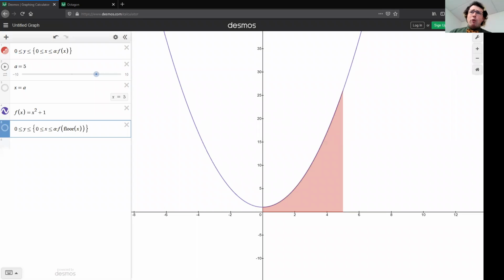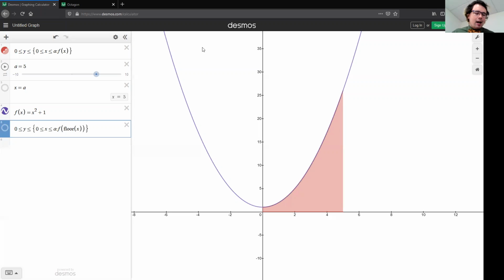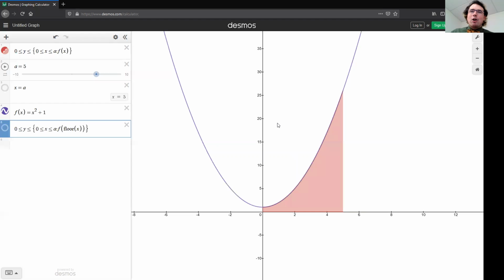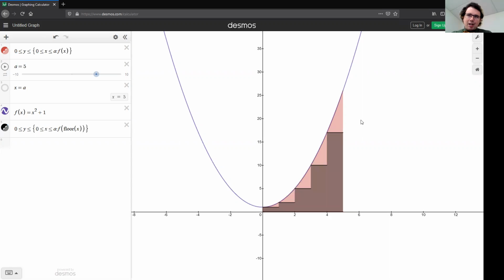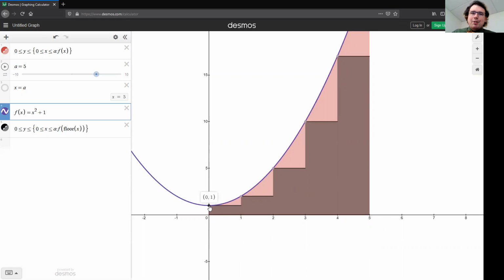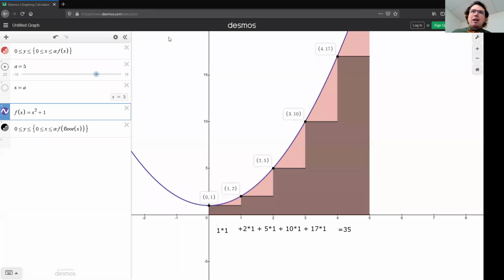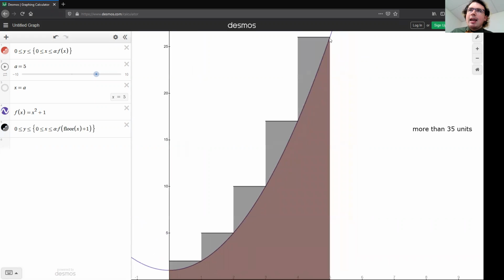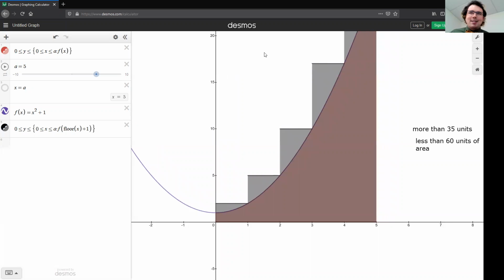134 W12 M4